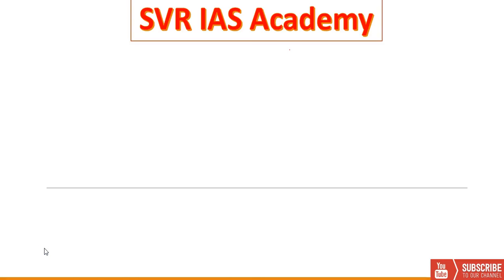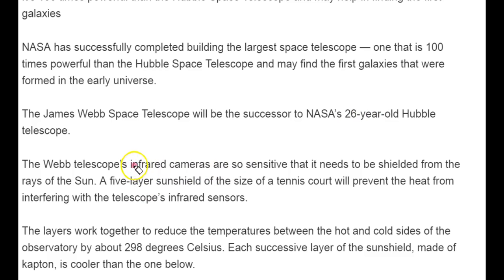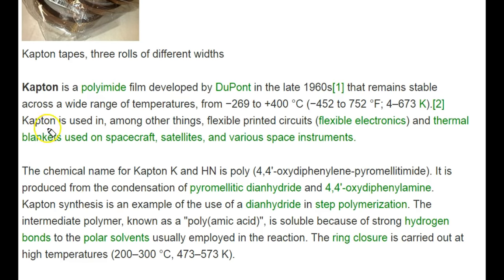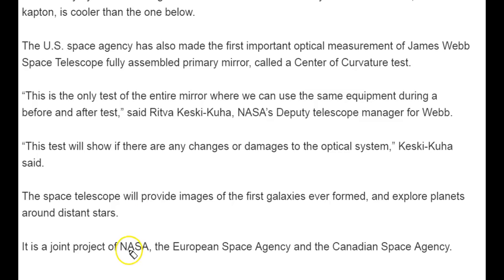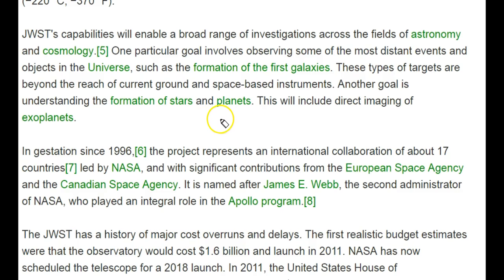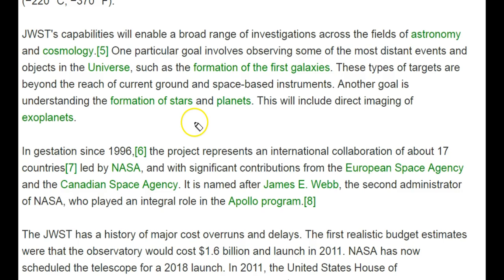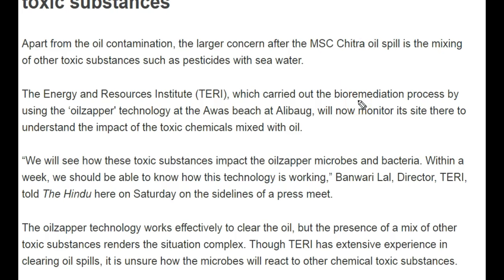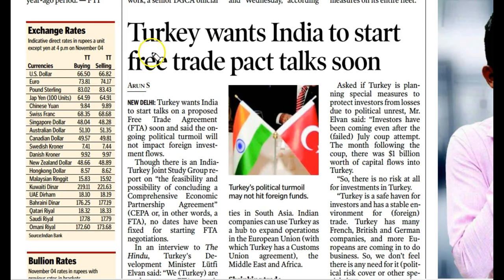SVR IAS Academy - THE HINDU Newspaper Analysis - 05-11-2016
Whatsapp to us [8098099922], if you are interested to join our IAS 2017 Combo course.